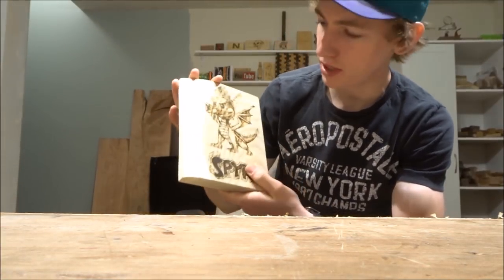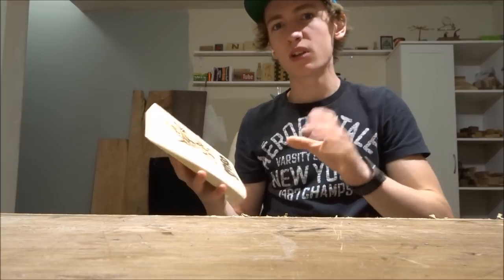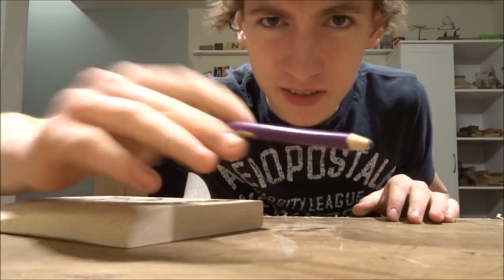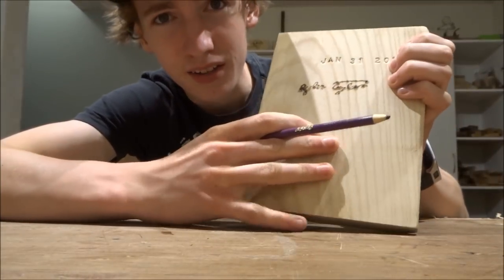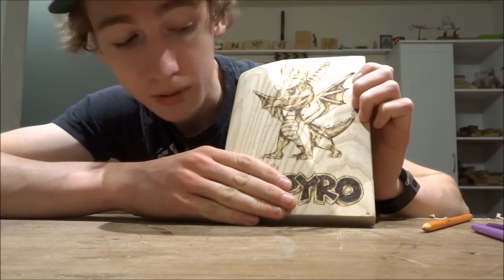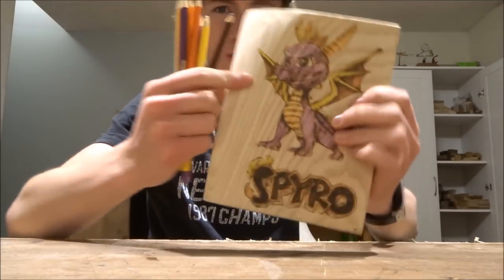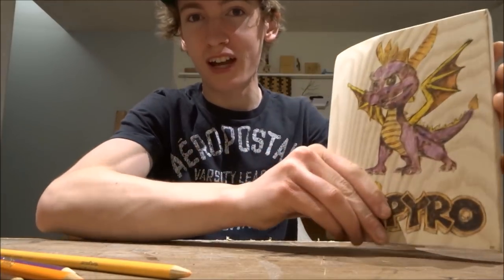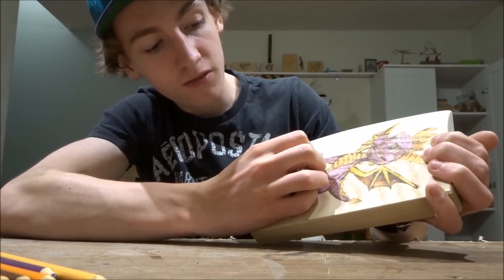How To Wood Burn With Color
READY TO LEARN HOW TO ADD COLOR TO YOUR WOOD BURNINGS? In this video I go over how to add color to a wood burning in a very simple way.

This is a great way to give a wood burning that extra "Pop".